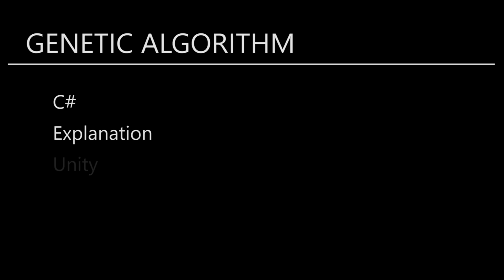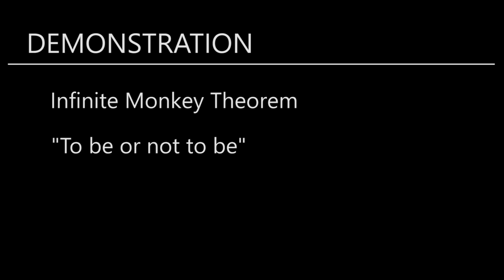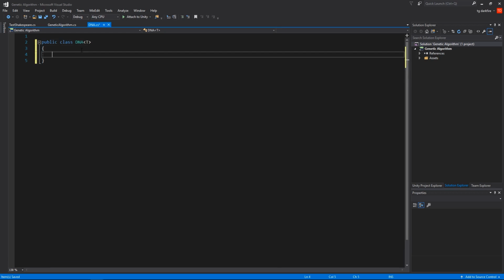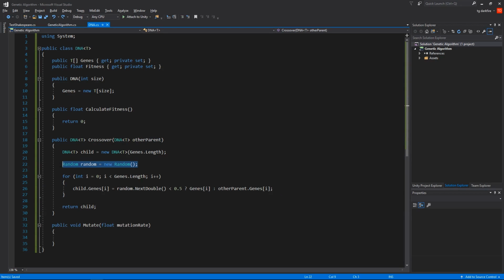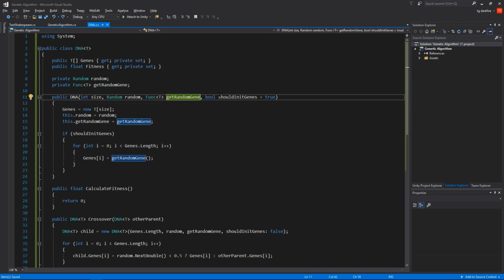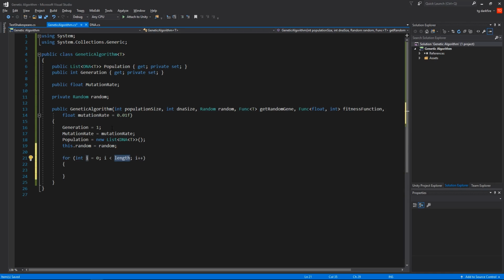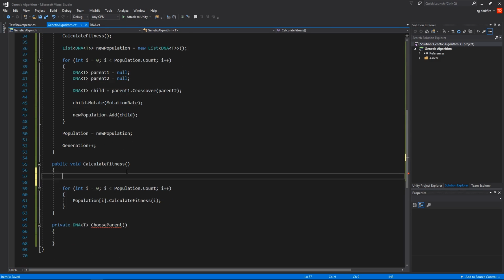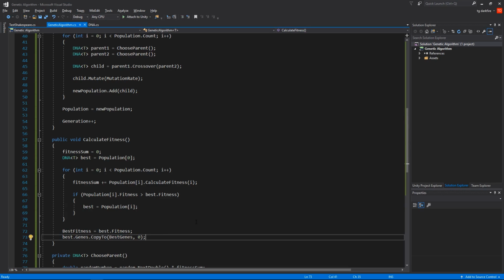Genetic Algorithm C# - Generic Implementation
Implementation of a Genetic Algorithm in C#, using the Unity game engine to demonstrate the algorithm in action. In this video we cover the base implementation of the algorithm.

00:00 Figuring it All Out
04:14 Nevermind the Ether
09:13 Europa
14:16 The Infinite
18:05 Nevermind the Ether (again)
22:57 Burnt to a Crisp or Bloody as Hell